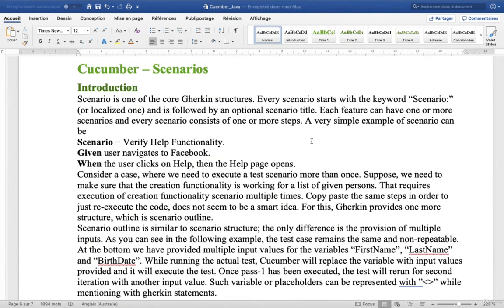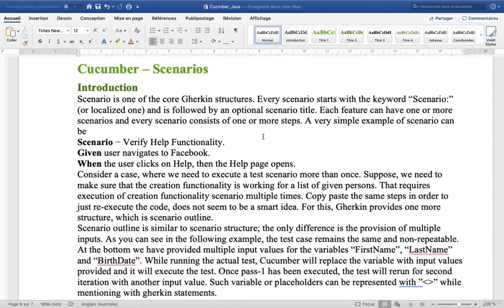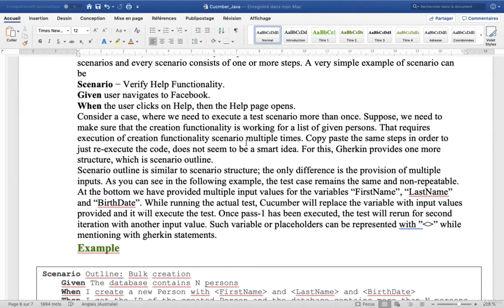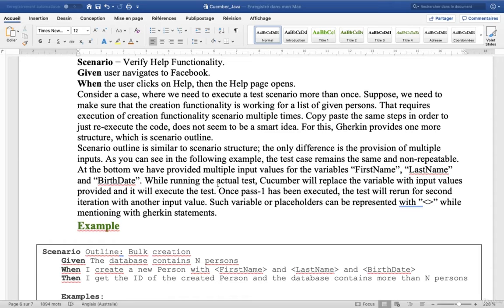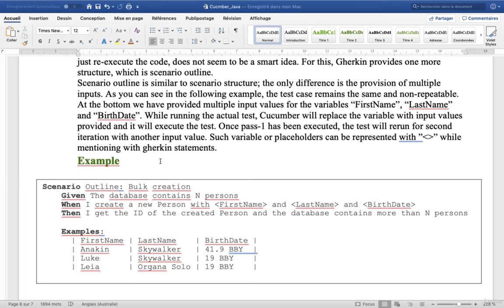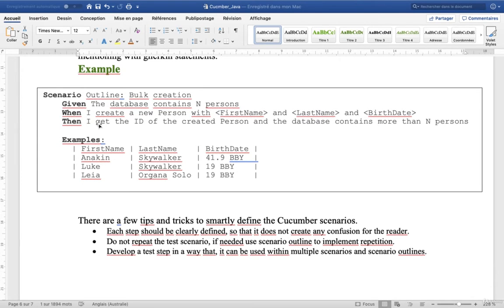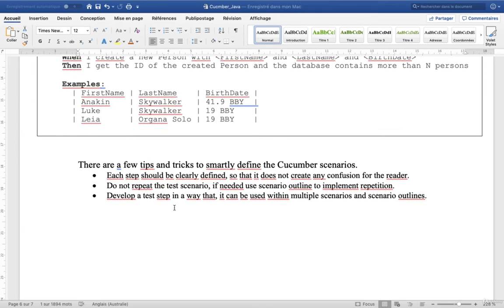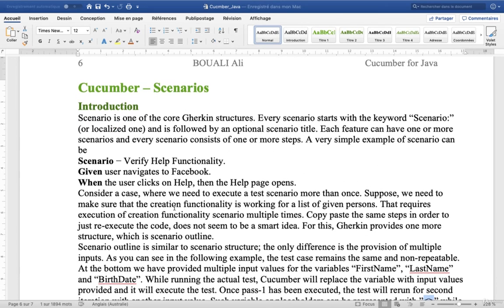Cucumber Framework Tutorial & Spring boot | Cucumber scenarios #9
🔍 Are you eager to enhance your test automation skills and dive into the world of behavior-driven development (BDD)? Look no further! In this in-depth tutorial, we'll guide you through the powerful combination of Cucumber and Gherkin with the Spring Boot framework, unlocking the potential to write robust and efficient test scenarios for your Java applications.

📌 Key Topics Covered:

→ Introduction to Cucumber and Gherkin: Understand the fundamentals of BDD, Cucumber, and Gherkin syntax. Learn how to express feature requirements in a readable, non-technical language.

→ Data Tables and Scenarios: Explore the versatility of Cucumber by delving into data tables and scenarios. See how to structure your tests for different scenarios and effectively manage test data.

→ Implementation in Spring Boot: Discover the seamless integration of Cucumber and Gherkin with the Spring Boot framework. Learn the step-by-step process of setting up your project for efficient testing.

→ Writing Tests from Features: Gain hands-on experience in writing tests directly from feature files. Understand how to map Gherkin steps to Java code in your Spring Boot application.